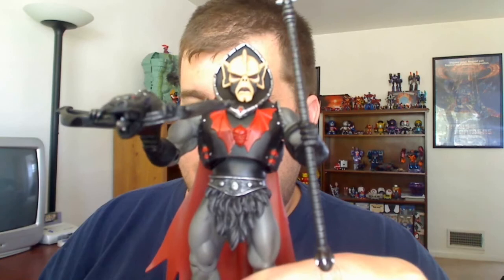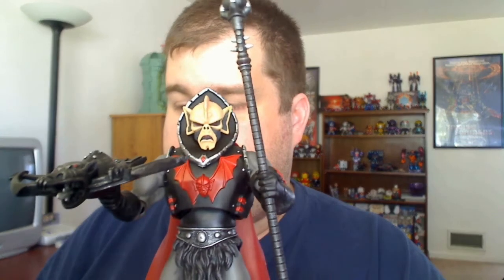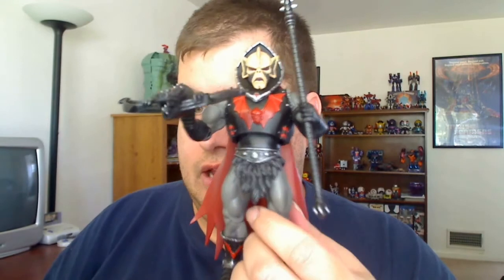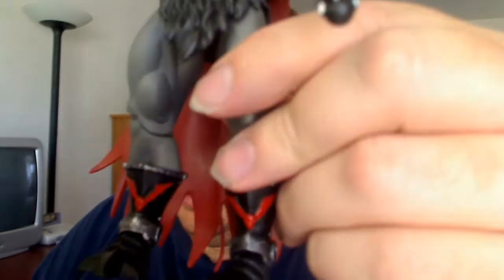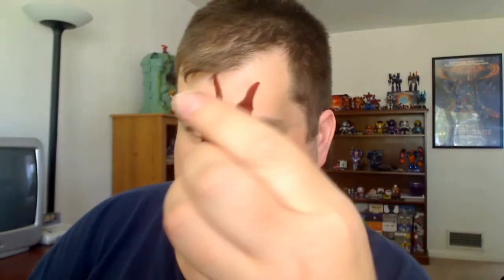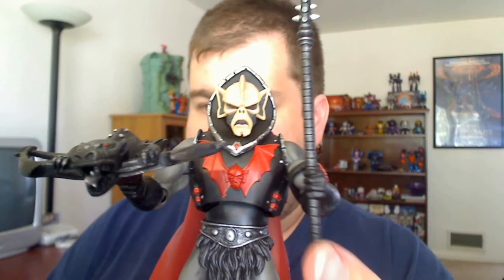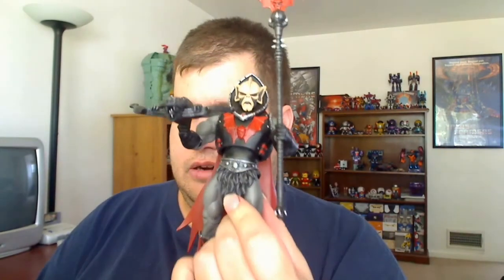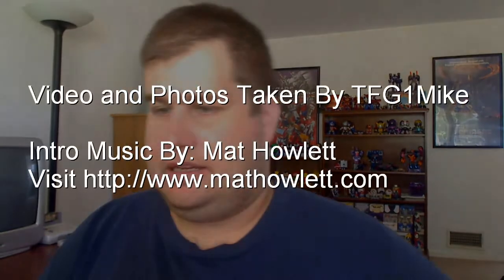MOTUC Reissue Hordak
And the leader of the Evil Horde! Hordak!!